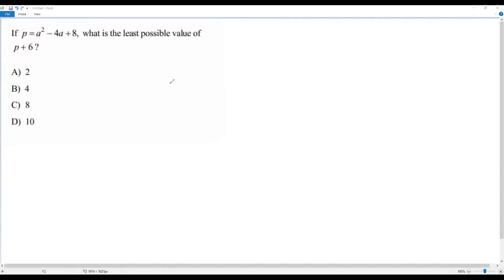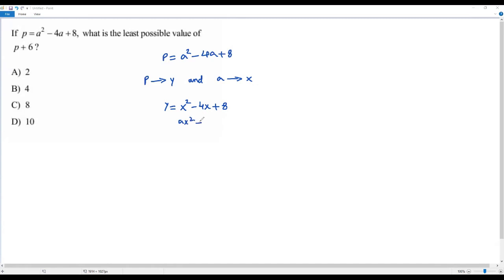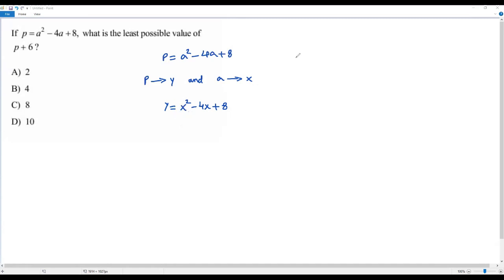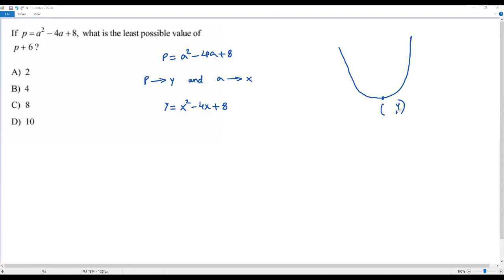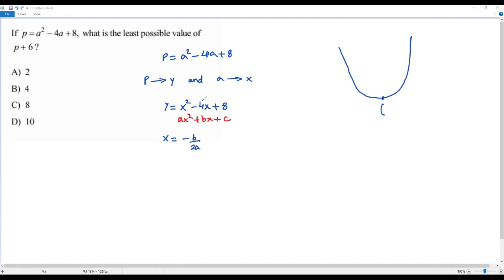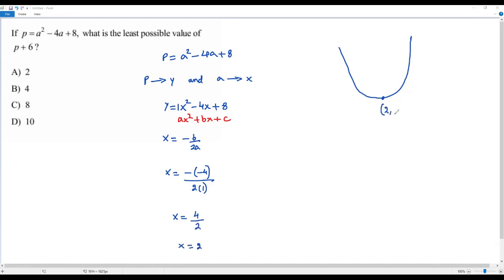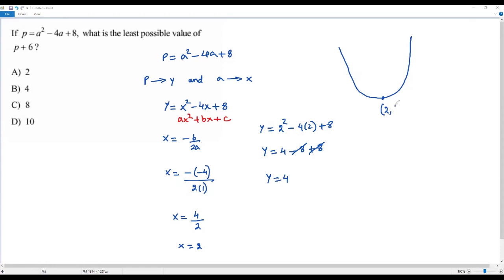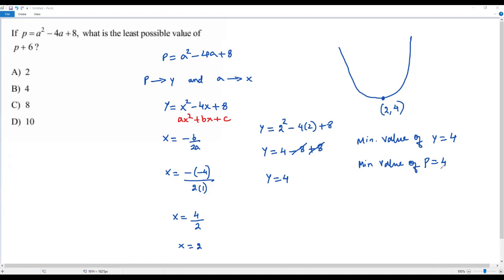SAT Math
In p = a^2 – 4a + 8, what is the least possible value of p + 6?

A)  2
B)  4
C)  8
D)  10